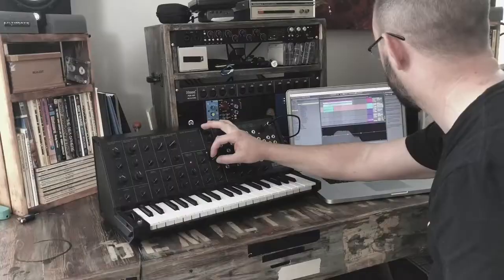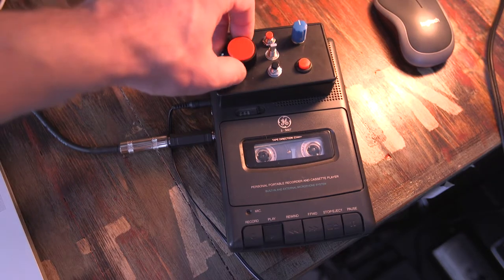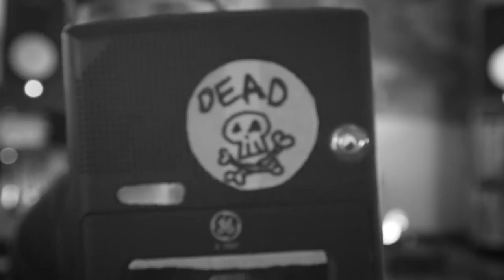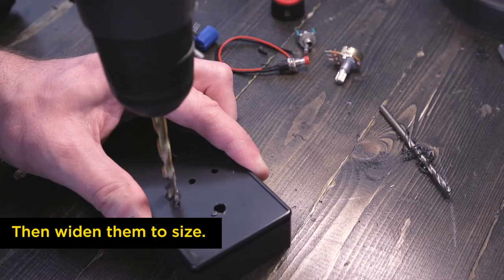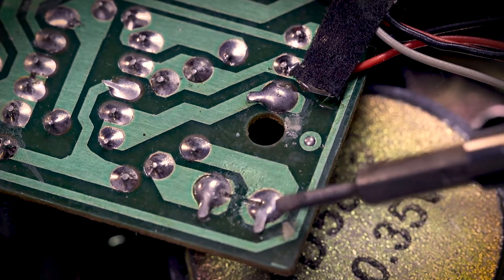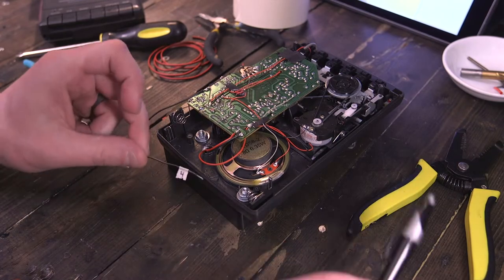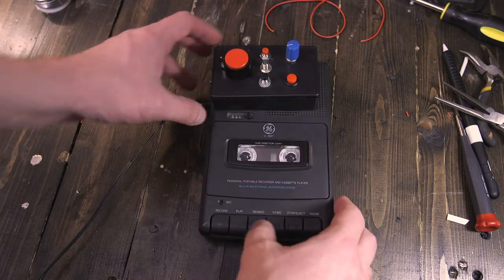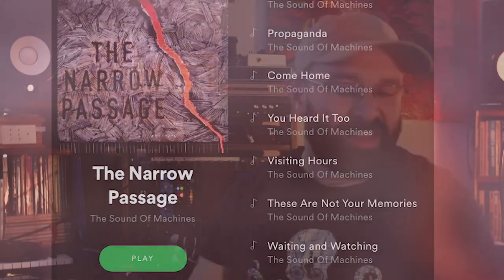Tutorial: How to Build a Modified Cassette Player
Are you stuck at any part? The is now a discord server where you can ask questions, get advise, or share your build!
In this video, you'll learn how to add speed control, an adjustable overdrive effect, and mute options onto an old GE model cassette player.